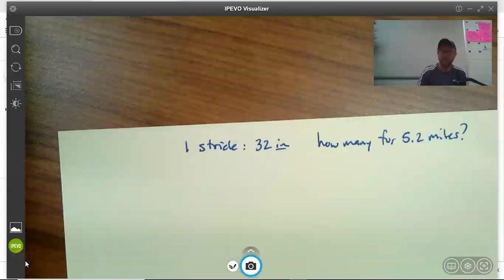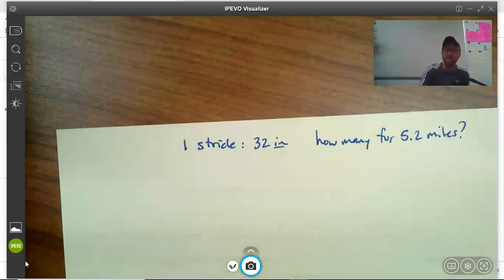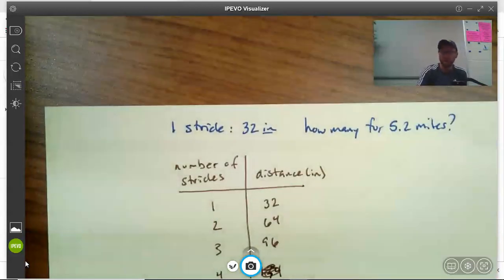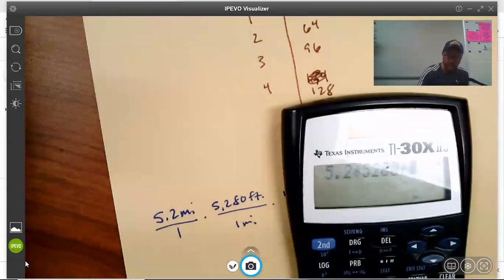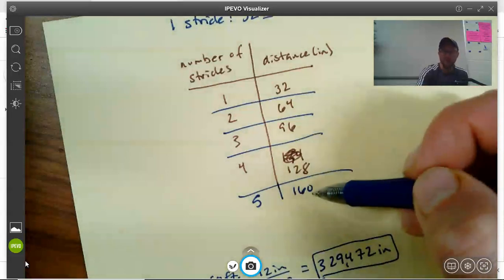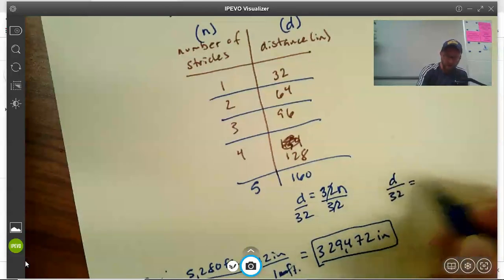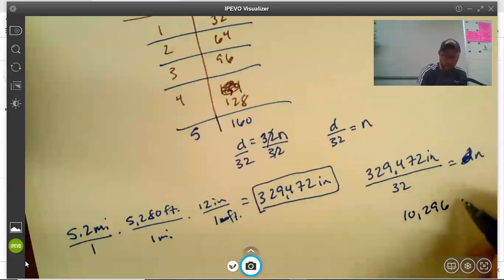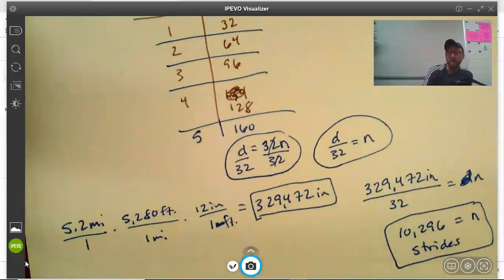Calculating the Number of Steps